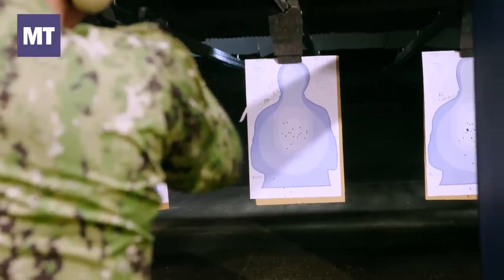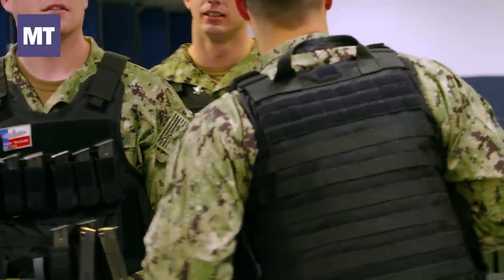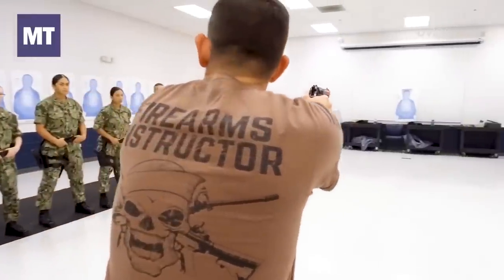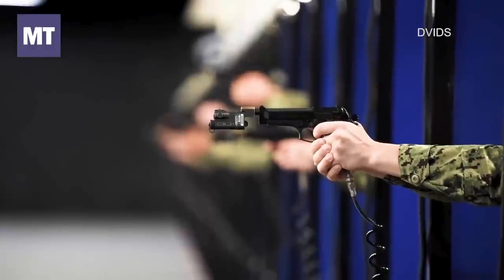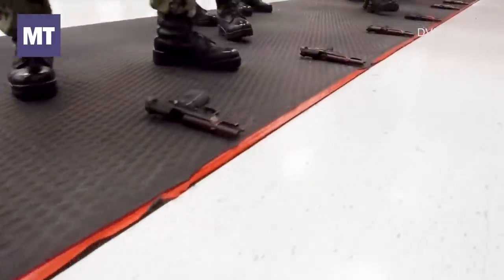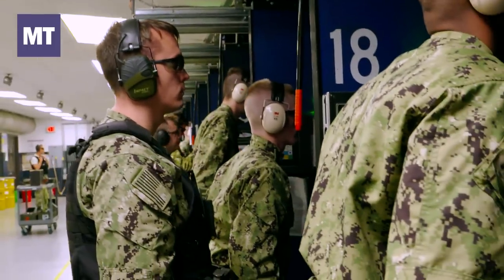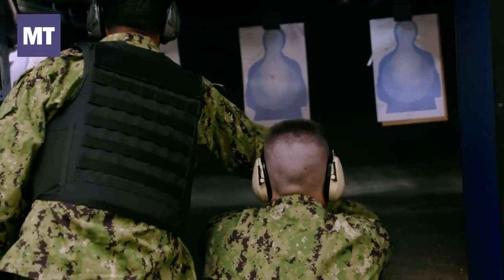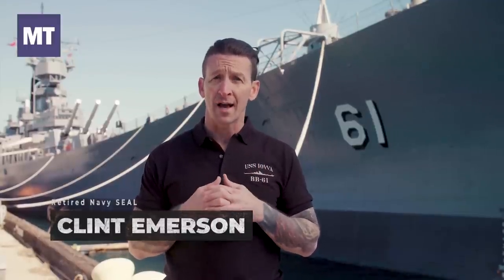Becoming a Sailor, Part 3: Learning to Shoot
One of the critical skills all sailors need to learn when they enter the Navy is how to use a firearm. Whether standing watch or pulling security, it's something all sailors have to know how to do.

Follow along in our series "Becoming a Sailor" to see what Navy recruits experience as they go through boot camp at Recruit Training Command Great Lakes, the Navy's only recruit training facility. (Military Times/Syndicated in Partnership with Sandboxx )

Learn more and get ready for boot camp with the comprehensive Sandboxx guide